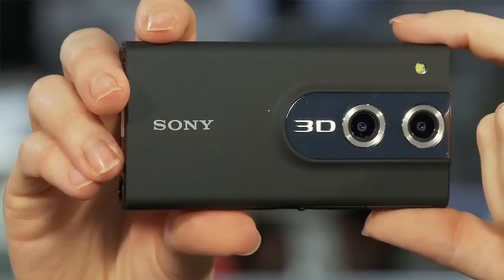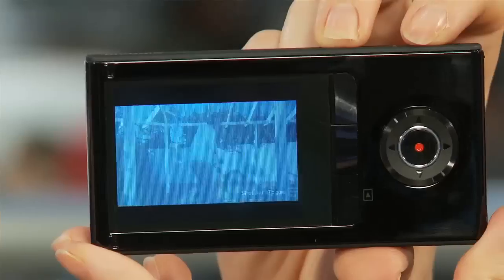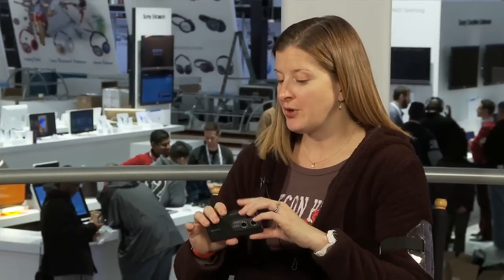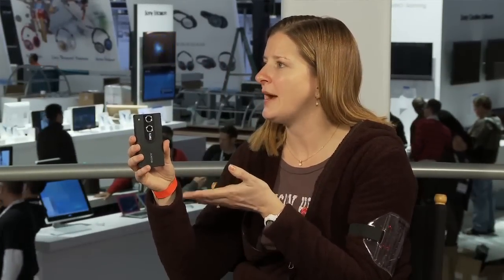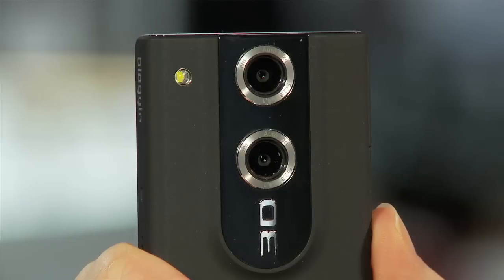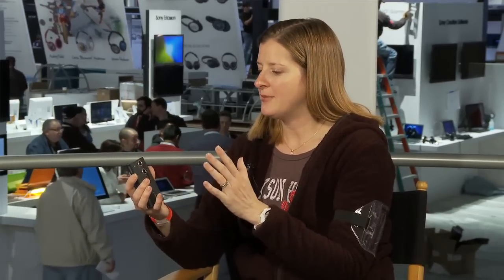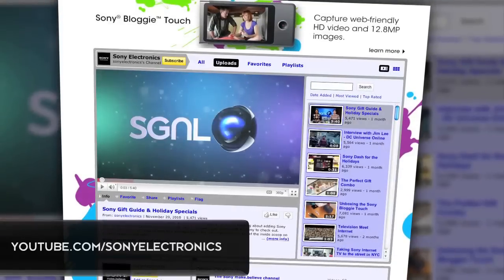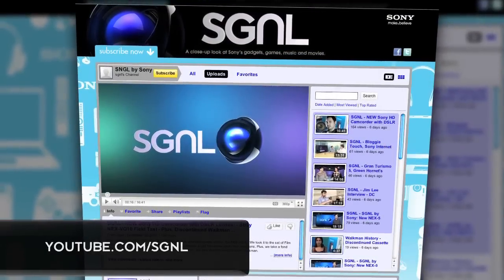HANDS-ON with Sony 3D Bloggie HD Pocket Camera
The SGNL by Sony team gets hands on with th new Sony MHS-FS3 Bloggie 3D HD camera.  It's an impossibly-sized, pocket camera that captures 3D HD video. Its screen allows you to preview 3D video WITHOUT glasses! Great price too at snagging one for about $250. For more info be sure to visit Sony's website!